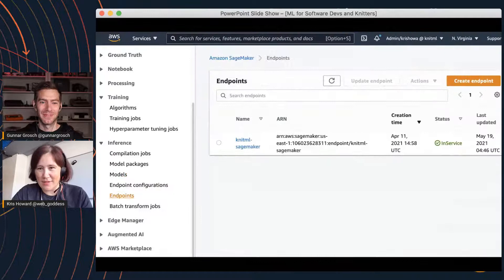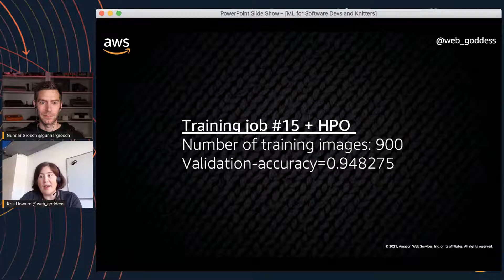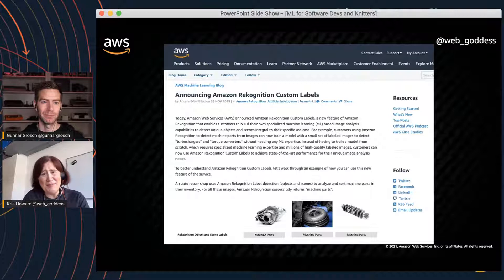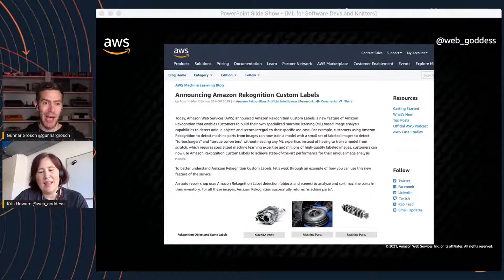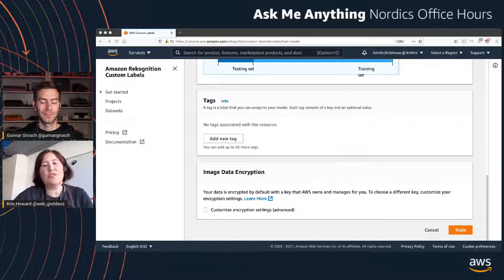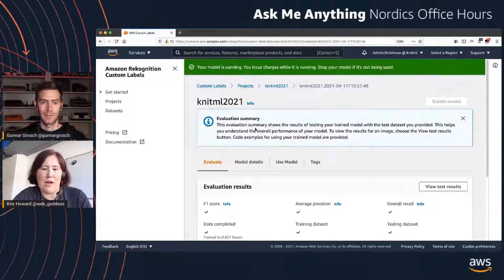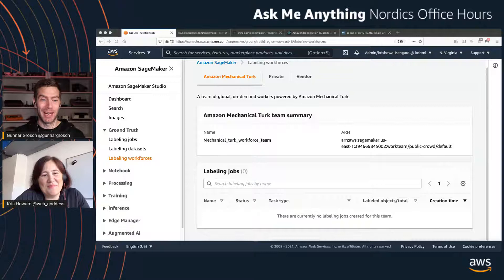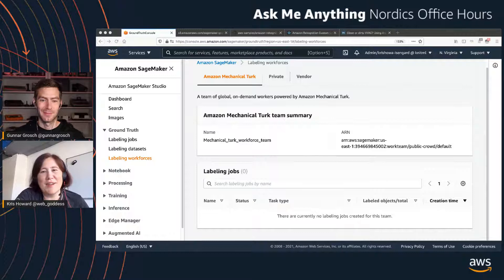AWS Nordics Office Hours - Machine Learning for Non-Data Scientists (and Knitters)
Come join in the weekly Office hours with developer advocates and other AWS Specialists. This week Gunnar Grosch is joined by Kris Howard to look at machine learning for non-data scientists (and knitters).

We will try to answer all your AWS related questions - technical and also about career progression and other cloudy topics.